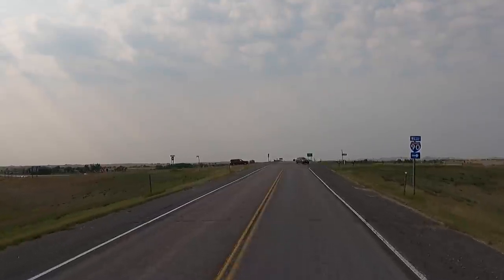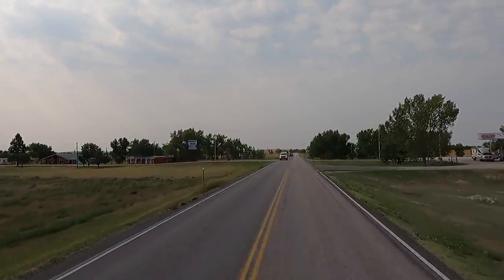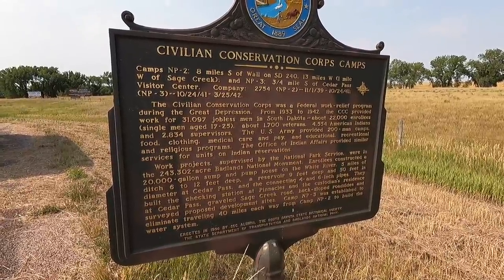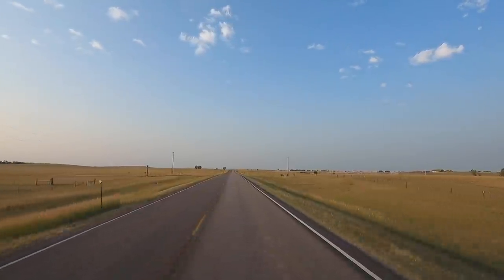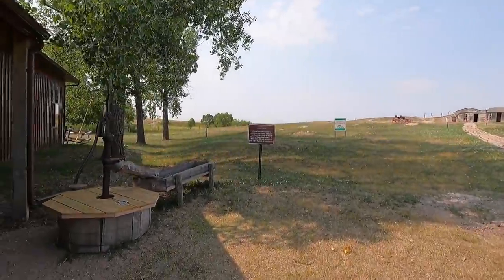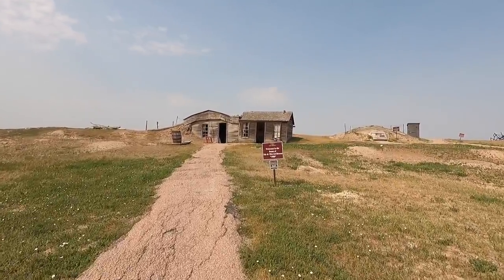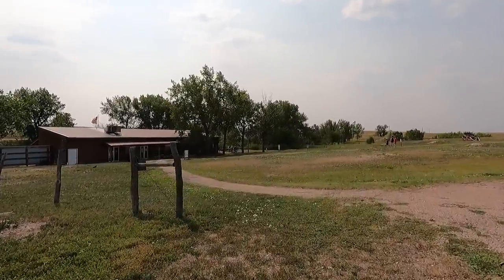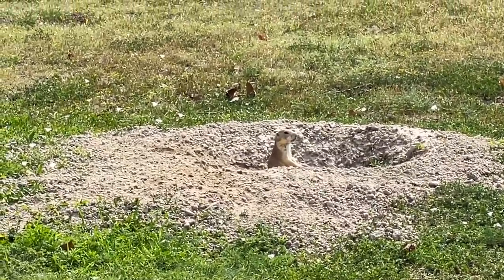Historic Prairie Homestead Badlands South Dakota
Historic Prairie Homestead  South Dakota State Park Check out this Historic Prairie Homestead located in  South Dakota on HWY 240 Scenic Byway Loop before the entrance to The Badlands National Park. Prarie dogs - old historic buildings from the early 1900's and more